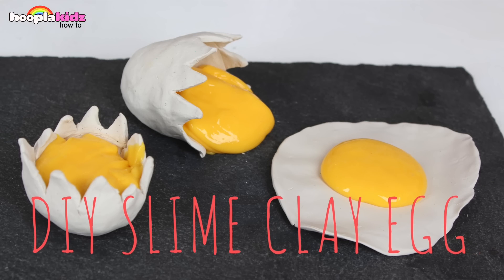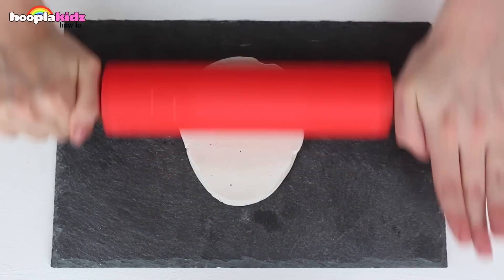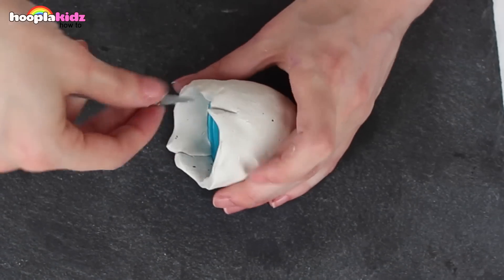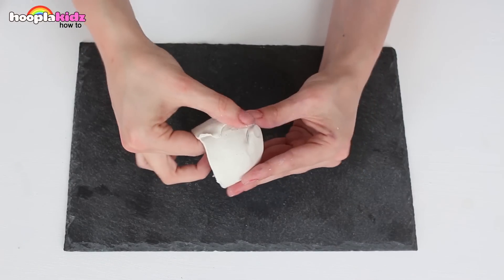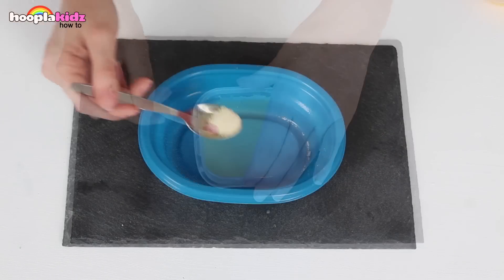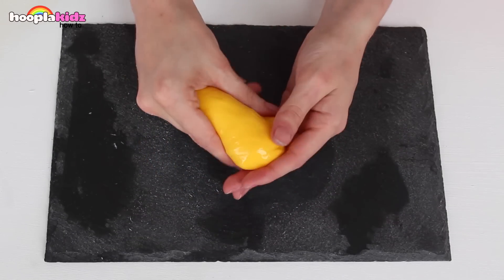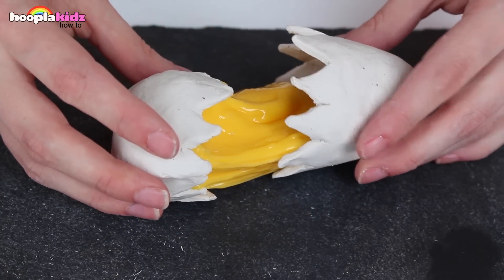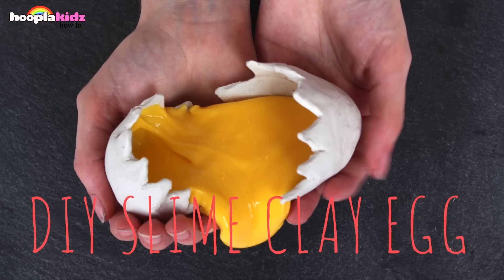How To Make DIY Slime Clay Egg With HooplaKidz How To